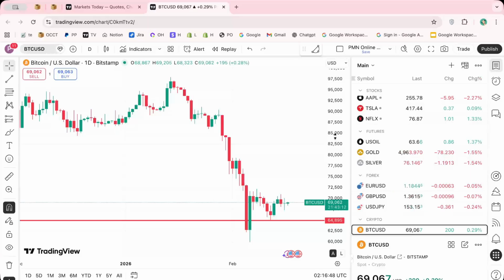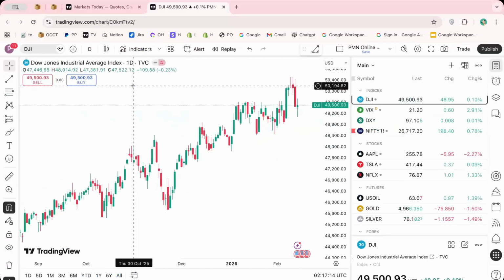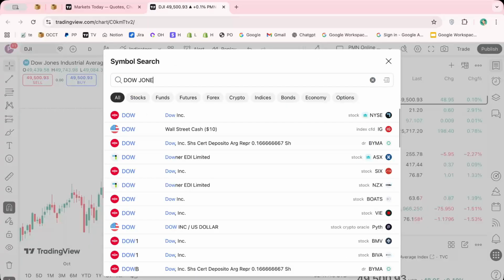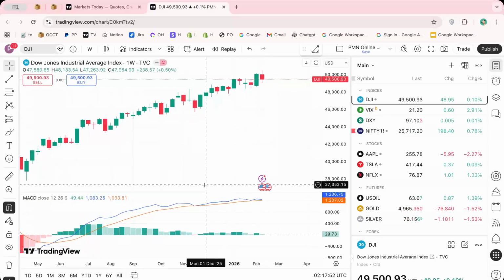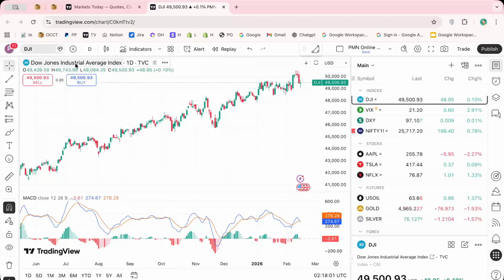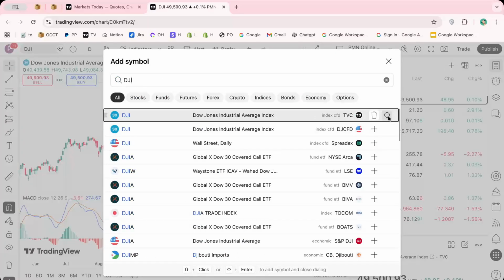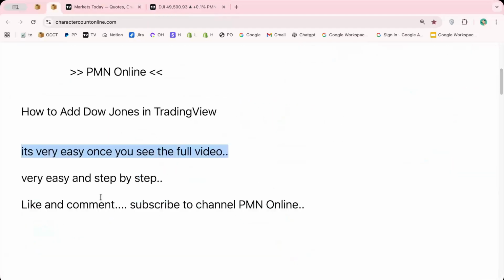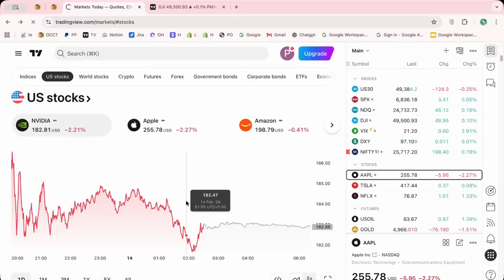How to Add Dow Jones in TradingView Easily 2026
In this video I have shown How to Add Dow Jones in TradingView Easily 2026.
If you want to analyze the Dow Jones Industrial Average on TradingView, this step by step guide will show you how to find and add the correct Dow Jones symbol to your chart. You’ll learn the difference between Dow Jones index, US30, and Dow futures, and how to choose the right data source for accurate analysis.

You’ll learn:
How to search Dow Jones in TradingView
Difference between DJIA, US30, and Dow futures
How to select the correct symbol and exchange
How to set up Dow Jones chart properly
Tips for intraday and long term Dow analysis

Perfect for stock traders, index traders, investors, and TradingView beginners in 2026.

Timestamps:
0:00 – Introduction
0:25 – Search Dow Jones Symbol
0:55 – Choose Correct Exchange
1:25 – Index vs Futures Explained
1:55 – Chart Setup Tips
2:25 – End